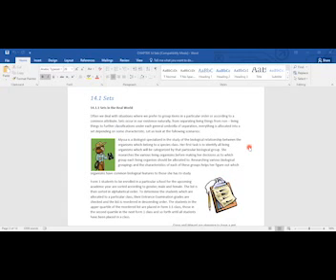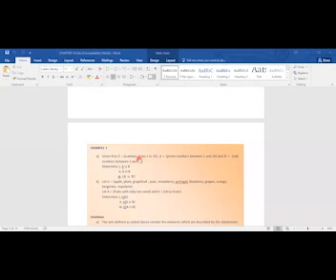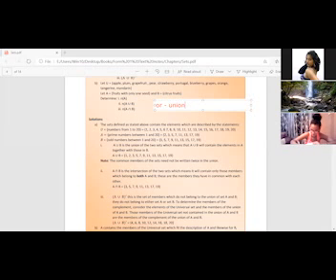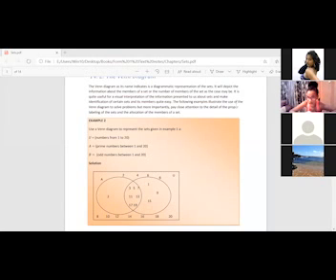Introduction to Set Theory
Sets?! Sets is quite a simple topic however, notation and a little bit of problem solving can turn simple things into something chaotic for the novice Math student.

In this session we embark on a journey through the elementary concept of set theory where we learn to define the set and its elements or members.

From there, you will be able to enumerate sets given their description and you'll even be able to compare and contrast the elements of a group of sets to identify common elements and simply the entire collection of elements in all the sets considered.

Why study Sets?
Well, of course it is on the CSEC Curriculum, but did you know that you are interacting with sets in your everyday lives?!

Sets exist in and around us naturally, from the classifications of living and non-living things to the further categorization of the living things in our world.

While set theory is not heavily tested on the structured paper for CSEC, there is a bit more emphasis on this topic in the multiple choice paper. Don't consider this topic something that doesn't belong in your Mathematical knowledge because you don't want to be outside of the set of students who are successful in their CSEC exams!